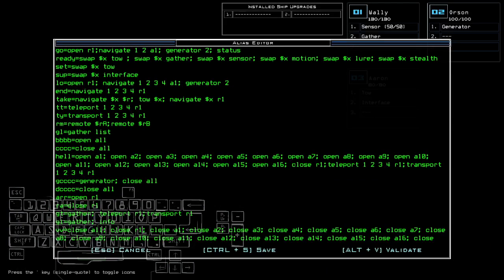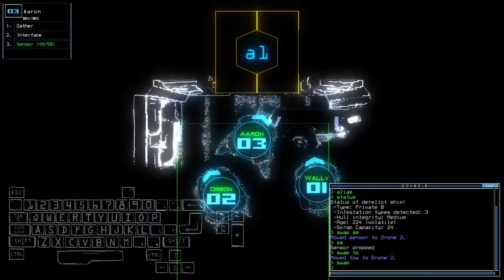Duskers Daily 24 Apr 2022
Blessed, those last two rooms.